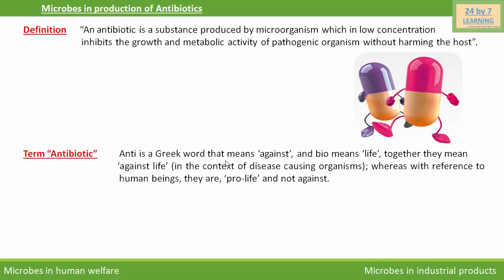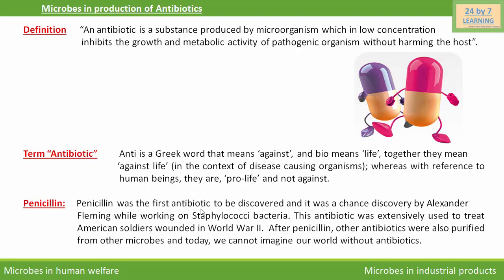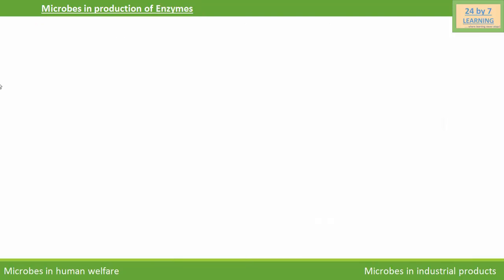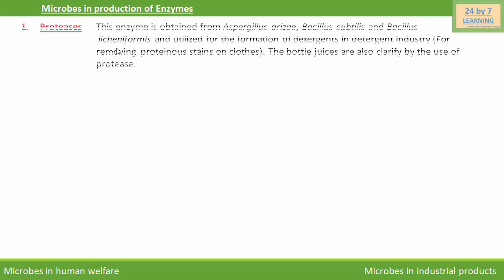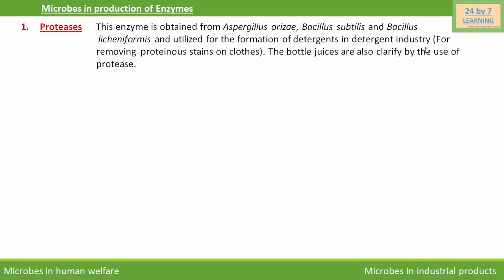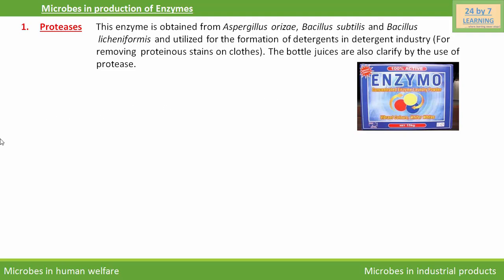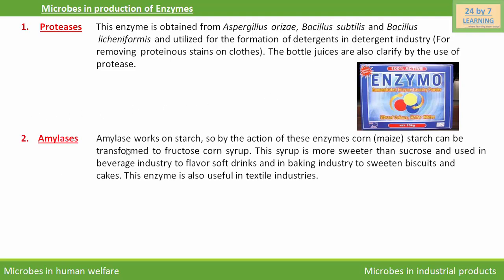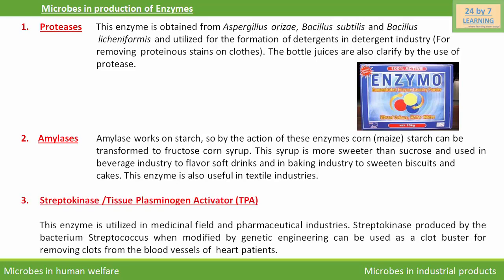Microbes in Antibiotics and Enzymes | Microbes in human welfare | Grade 12 | Biology | 24by7learning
Video about microbes in human welfare. Learn about use of  microbes in production of antibiotics.

Video about microbes in human warfare. Learn about use of microbes in production of antibiotics and enzymes.

Video about microbes in human warfare. Learn about use of  microbes in production of antibiotics.